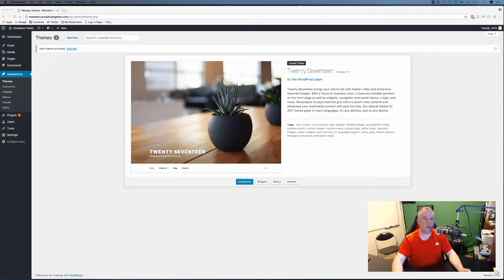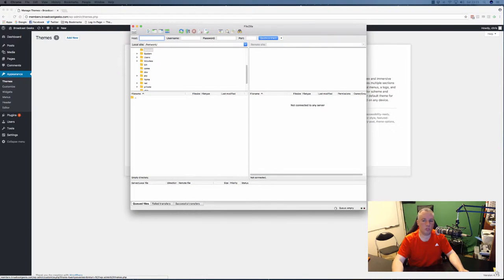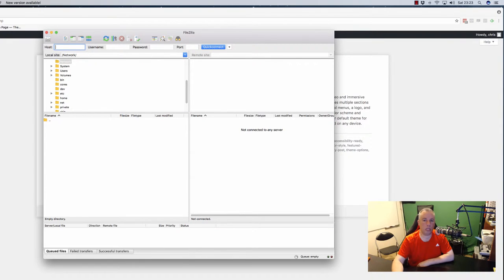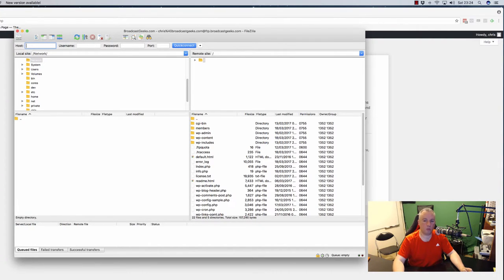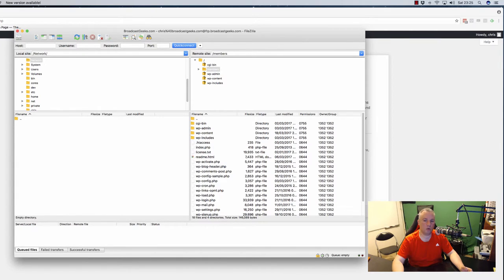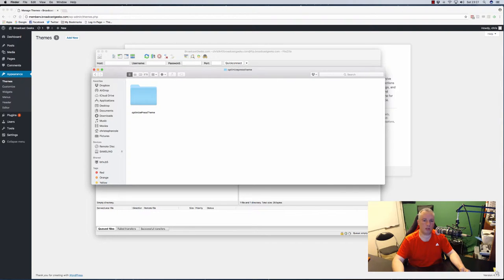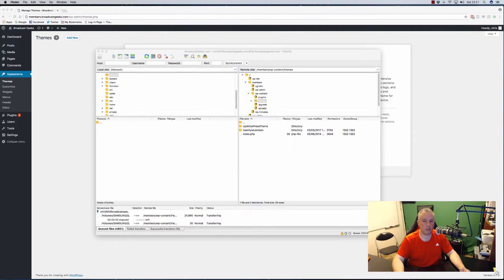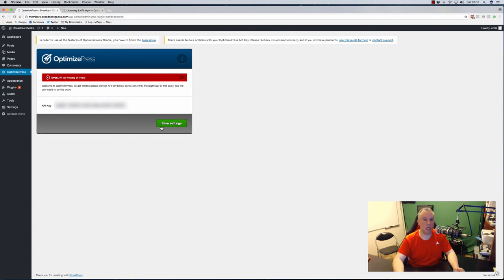How To Upload and Install A WordPress Theme Via File Transfer Protocol (FTP)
If you are looking How To Upload and Install A WordPress Theme Via File Transfer Protocol (FTP) - then THIS is the video that shows you exactly how to upload your premium theme using FTP.

In the video I upload OptimizePress 2.0 into my installation of WordPress and by following my steps you can learn How To Upload and Install your WordPress Themes Via File Transfer Protocol (FTP)